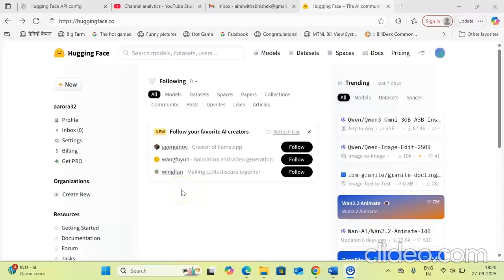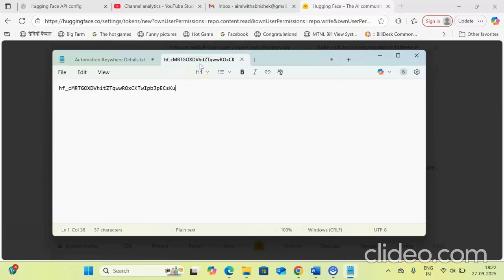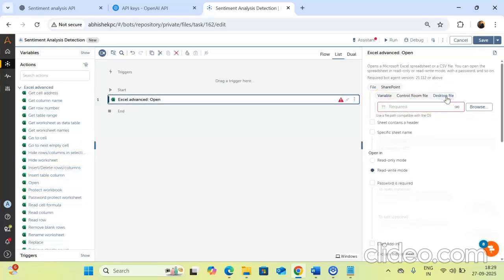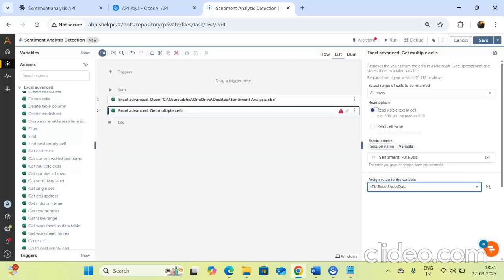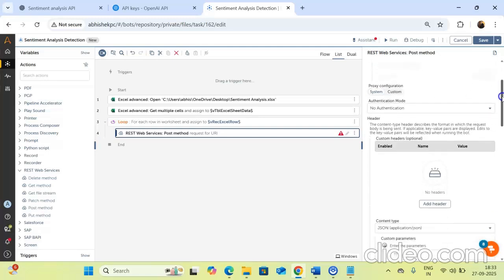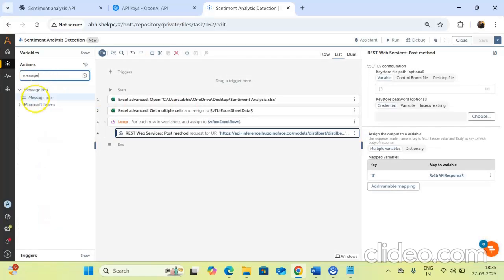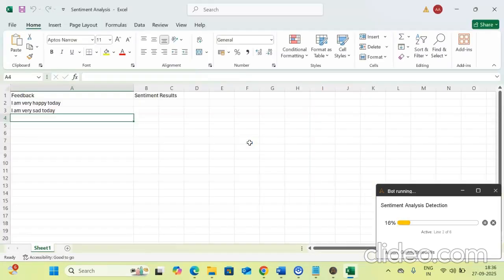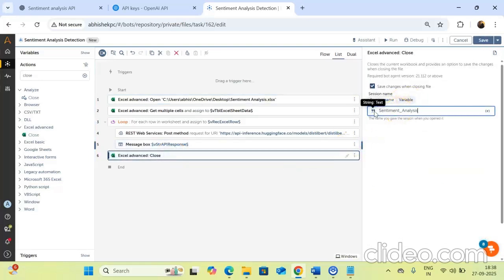How to Detect Sentiment Analysis using Automation Anywhere | Automation 360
This video demonstrates how to detect the sentiment for the feedback received from the customer using Automation Anywhere. Also, we have demonstrated how to access/create tokens in hugging face portal. Link to create token from hugging face portal is given below: